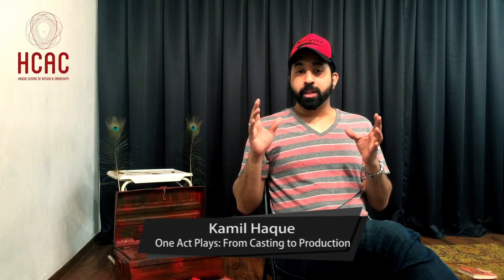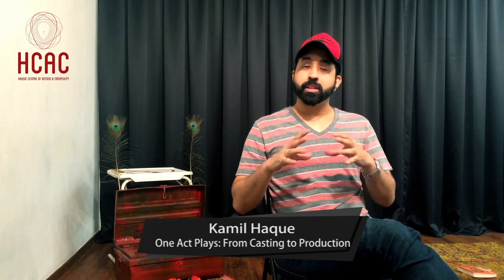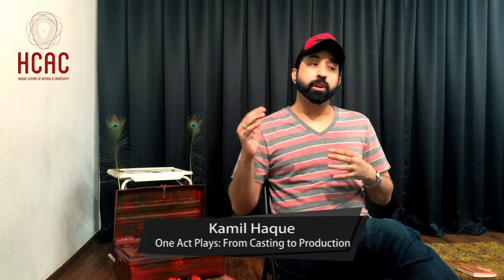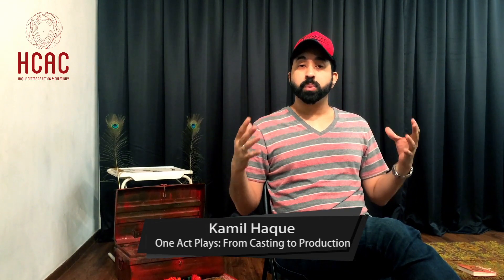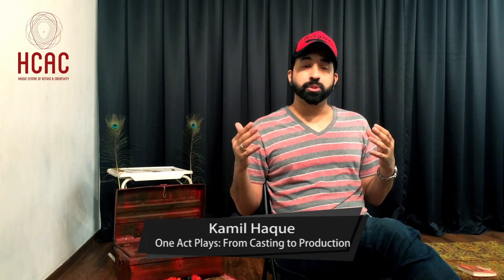One Act Play - From Casting to Production by Kamil Haque